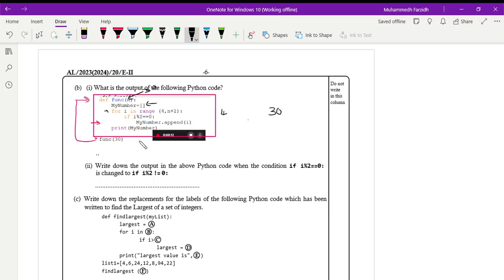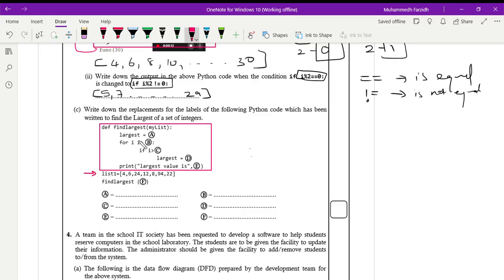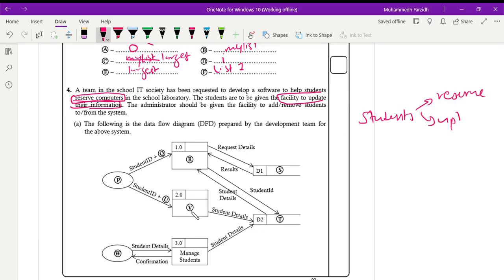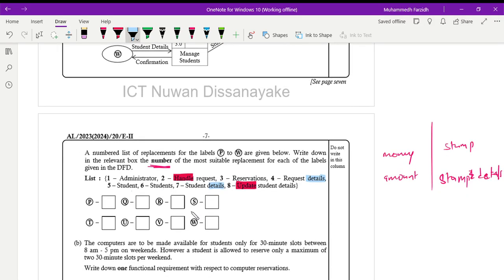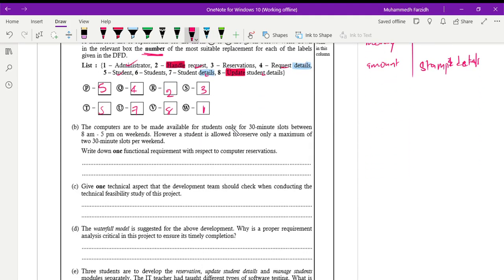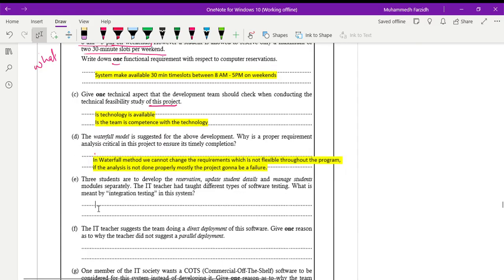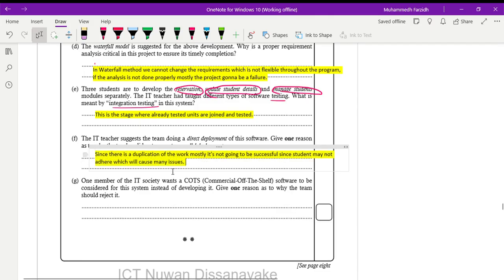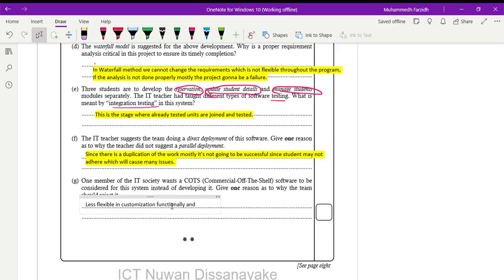AL ICT 2023 (2024) Past Paper Discussion : Part II - Part A (Part 2)